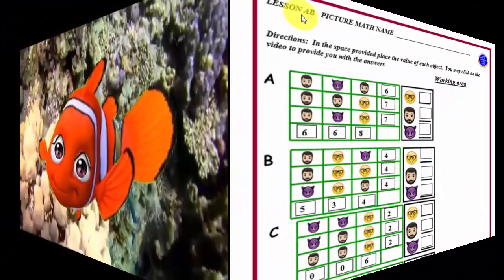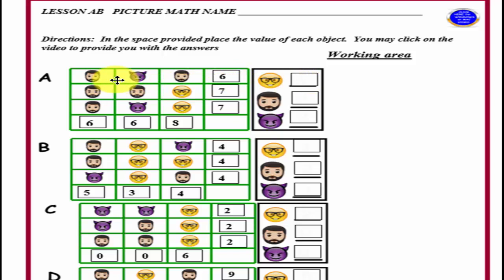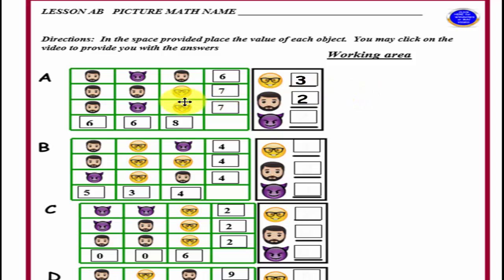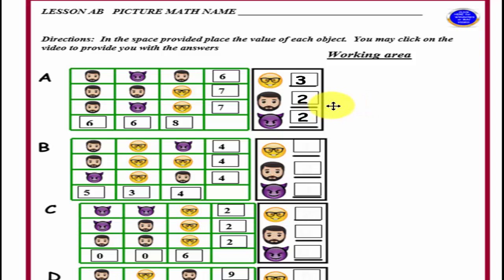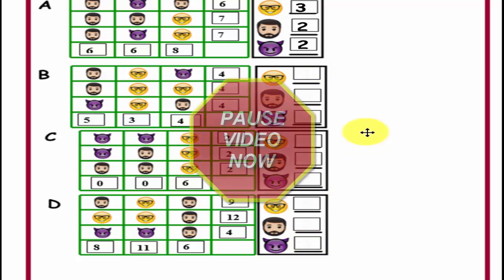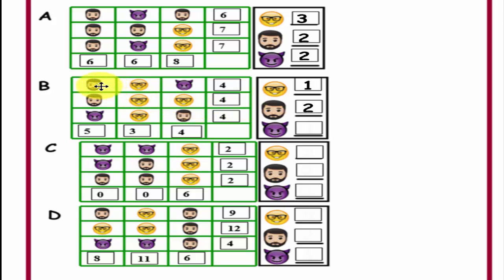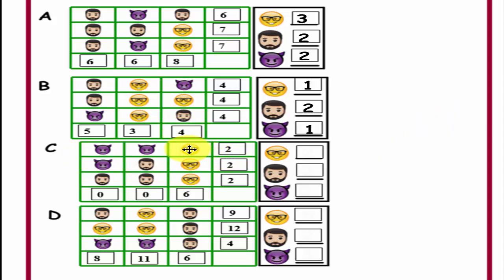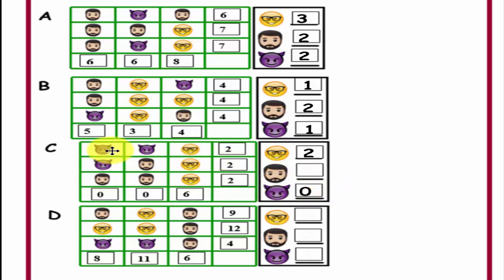LESSON AB MATH PICTURE PUZZLE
1. Type in teched-resources.org or click on the link above.
2. This website is free and pay-forward.  It is complementary to support education around the world.
3. You are on the main page of many lessons for all grades and subjects.
4. The Yellow Button (Blending Technology in classroom) will allow you to explore many new and wonderful lessons.
5. Toddler Lessons for 1 year and pre-School.
6. Kindergarten and 1st grade.
7. Facilitator many lessons.
8. Exceptional Assistance